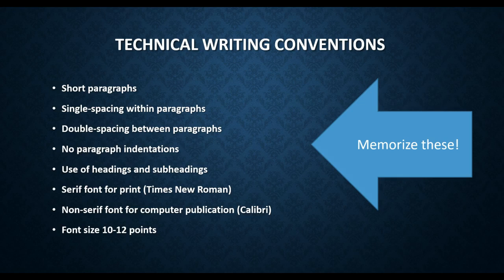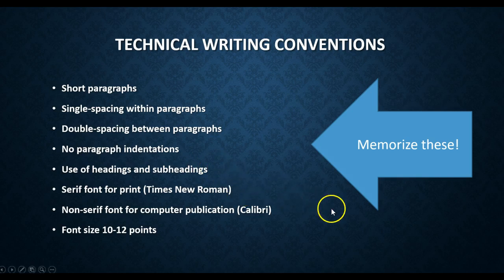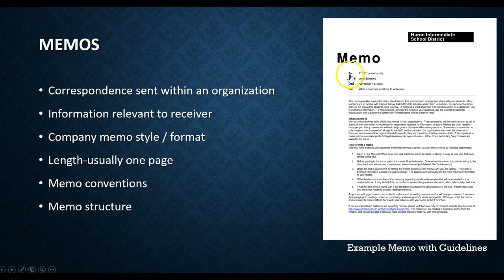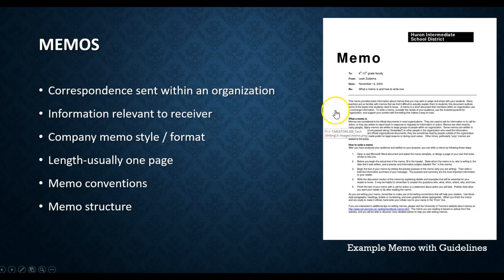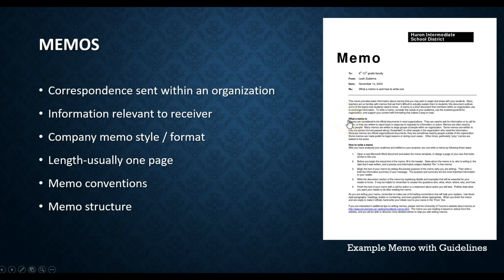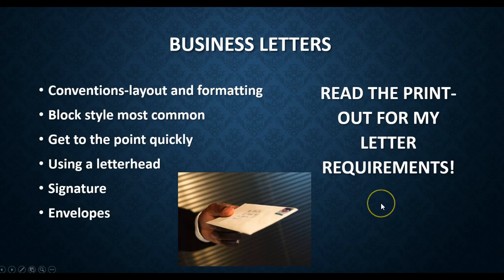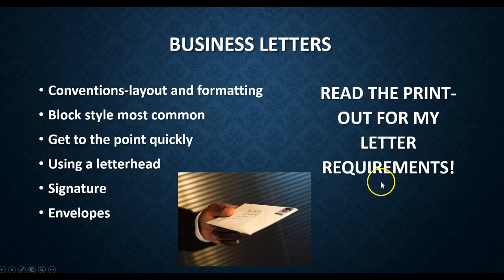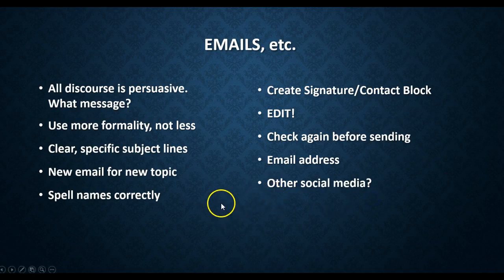3309_Correspondence_Summer